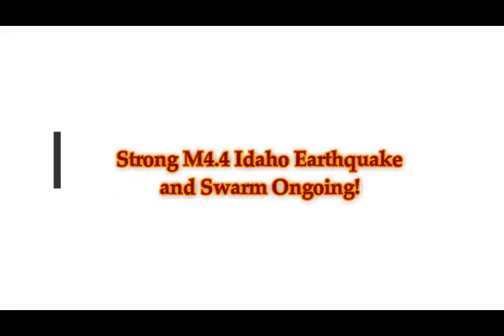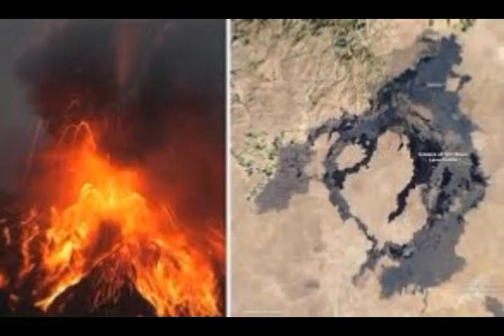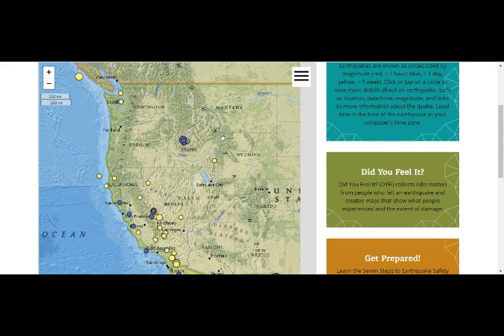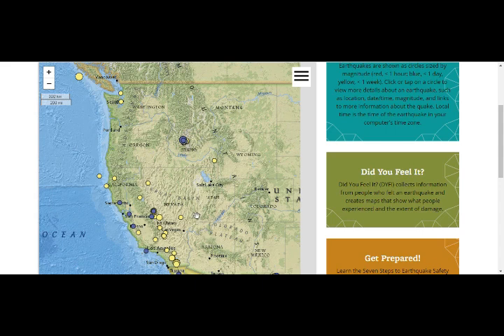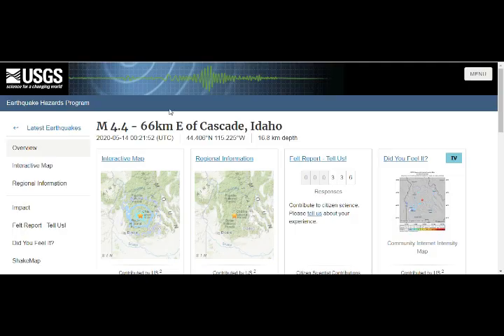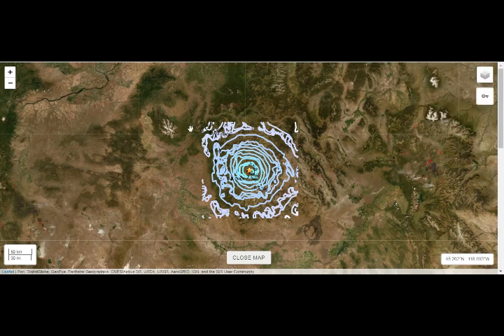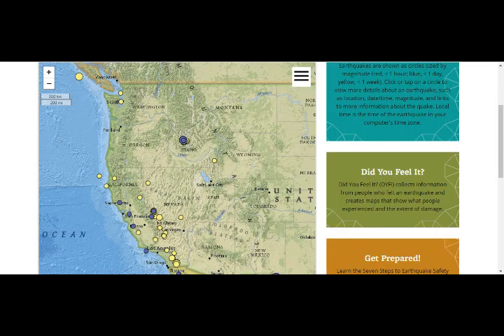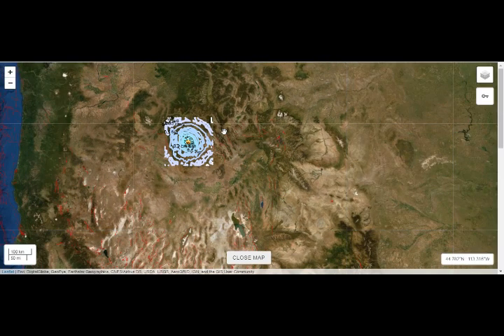Strong M4.4 Idaho Earthquake and Swarm Ongoing! West of Yellowstone!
Please Support:
4) Thumbnail image - volcano idaho craters of the moon lava comp  getty.jpg